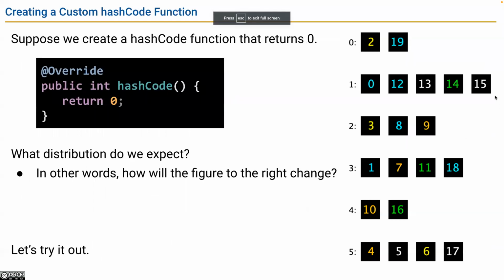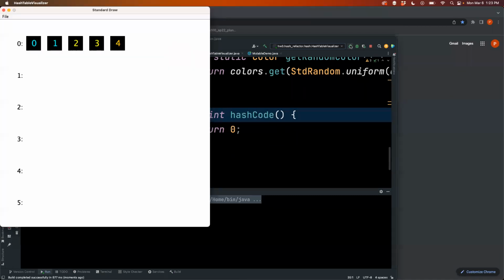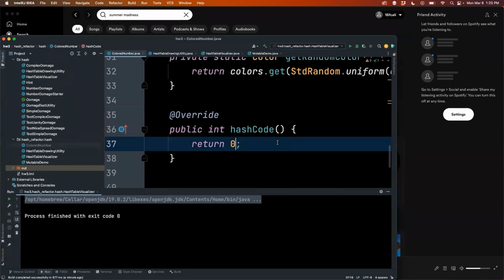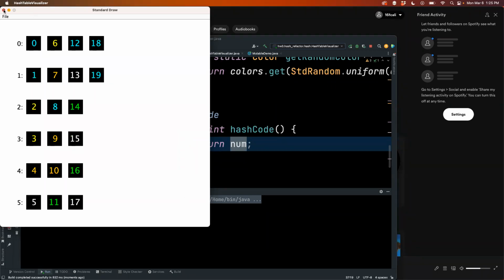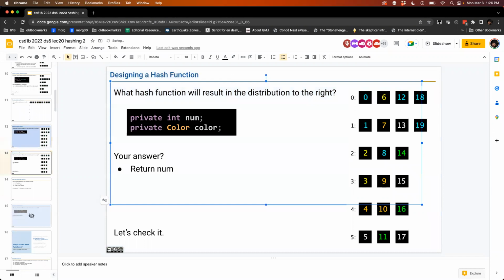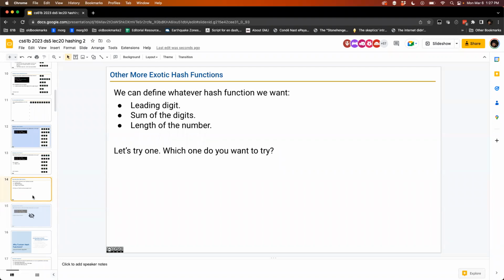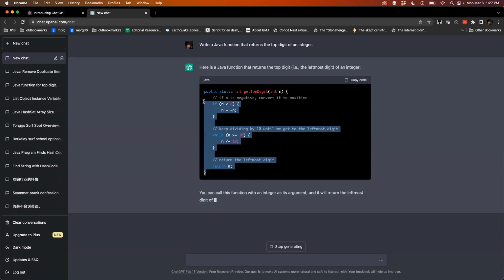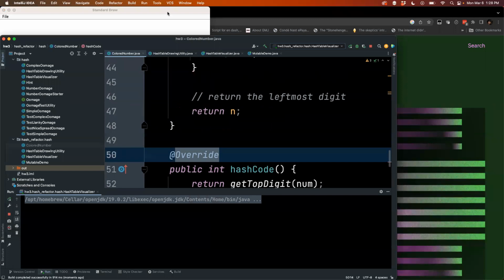CS61B - Hashing 2 - Video 2 - Distribution by Other Hash Functions (and ChatGPT)